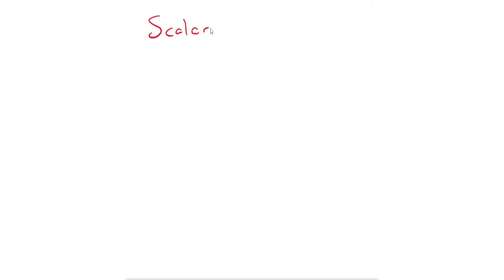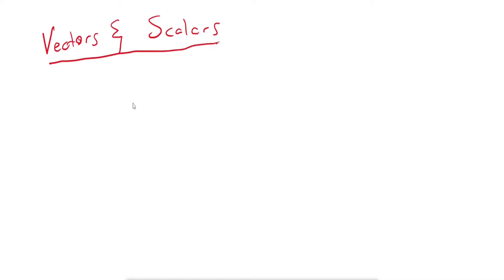Physics| Vectors and Scalars (vector components, dot product and cross product) - full lecture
In this lecture we will go through vectors and scalars including adding and subtracting vectors, vector components, and vector multiplication which include the dot product or scalar product and the cross product or the vector product.